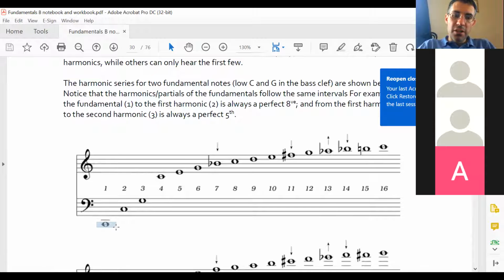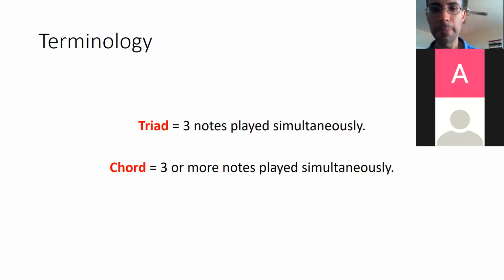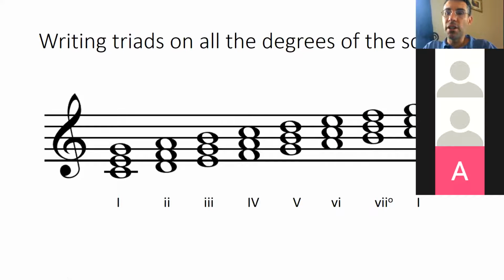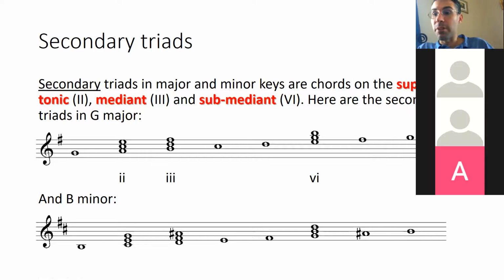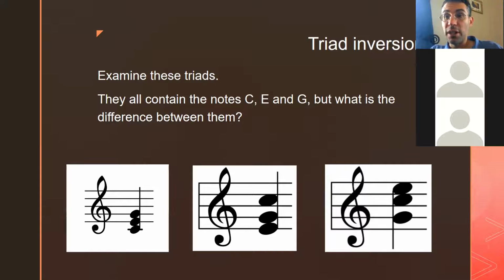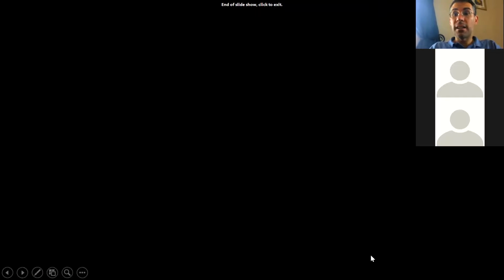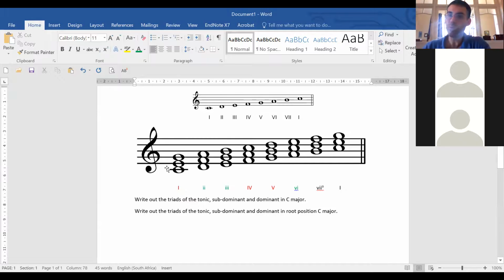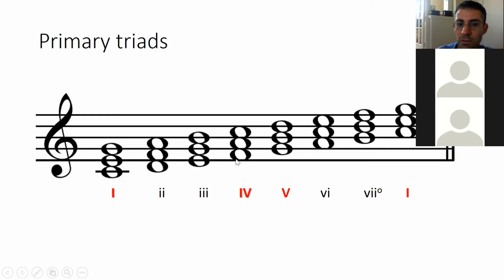Introduction to Music Fundamentals B, lecture 7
Introduction to triads.